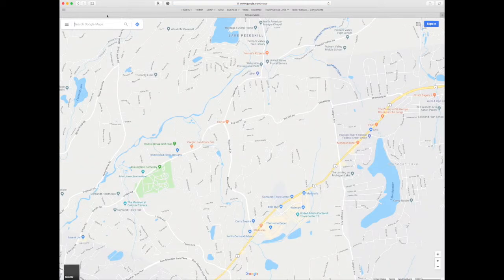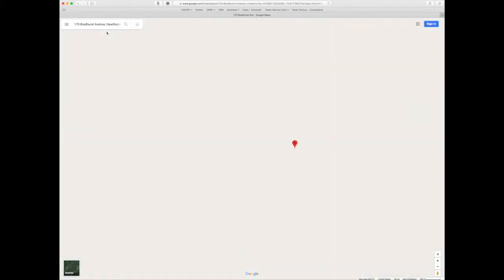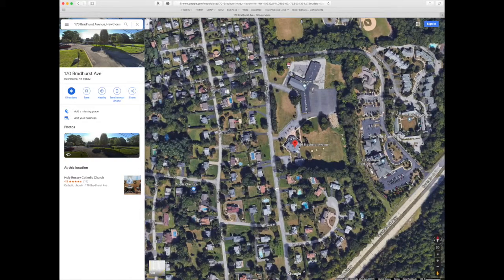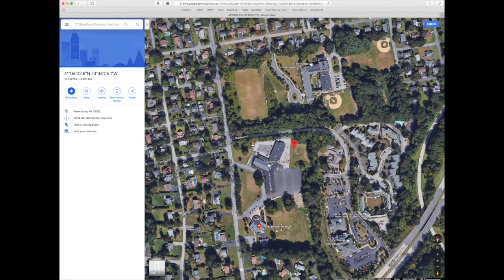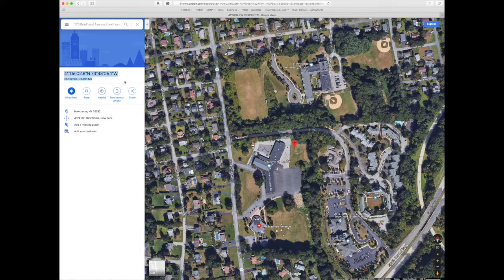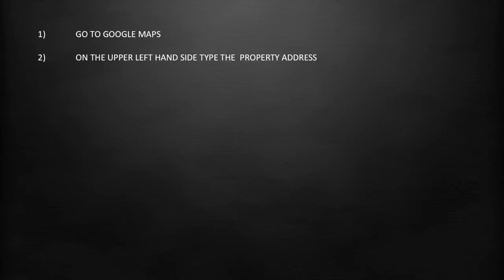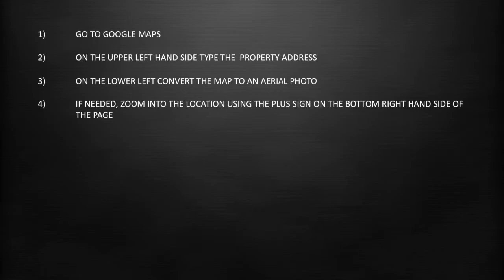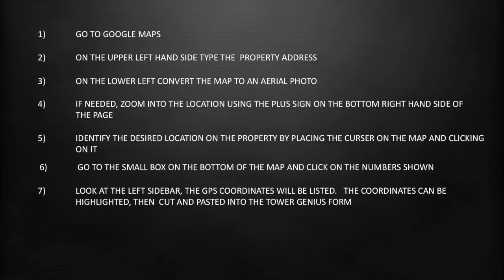How to find GPS Coordinates. Getting accurate Latitude and Longitude made easy.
How To Find GGS coordinates like a pro. Get Latitude and Longitude for Cell Tower Locations.

How to Get a Cell Tower: GPS Coordinates Made Easy.